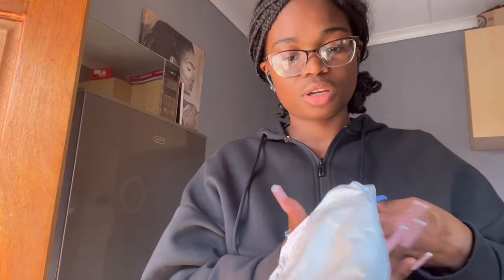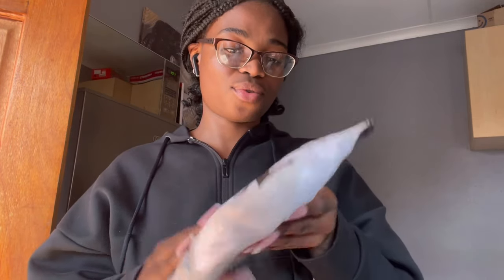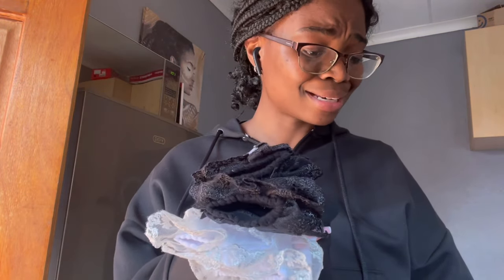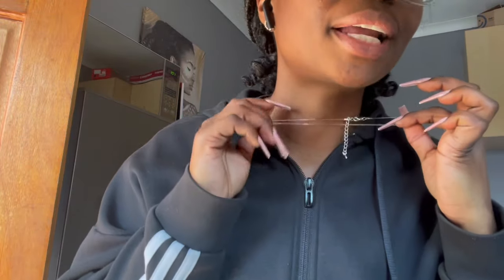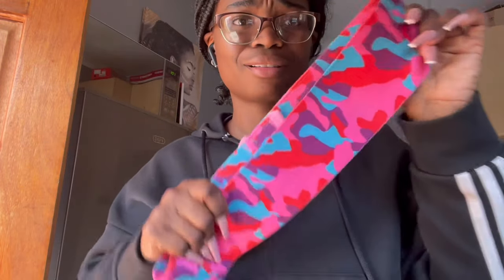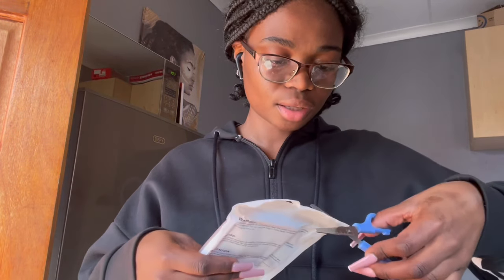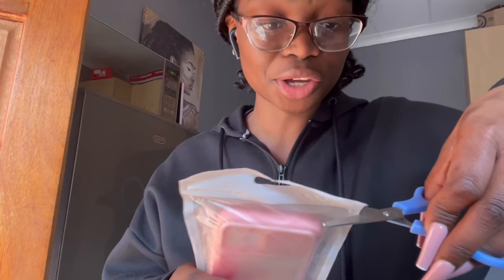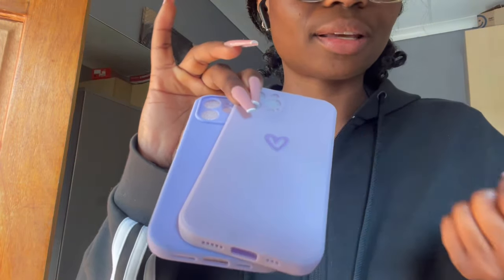SHEIN HAUL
Hii bo sweeerie